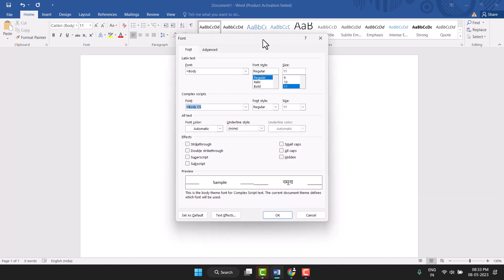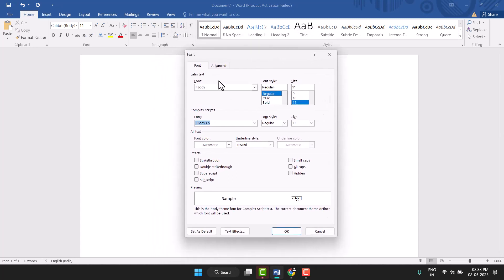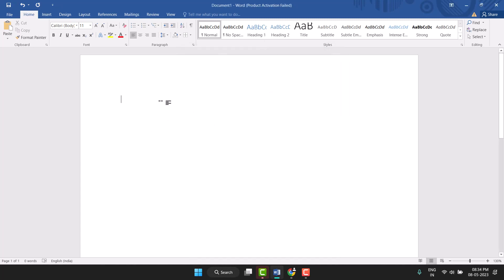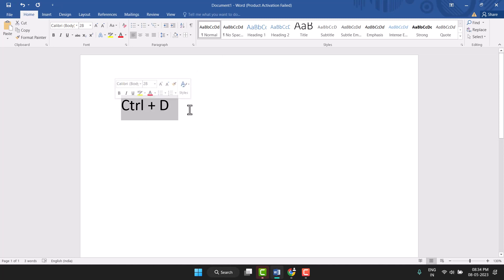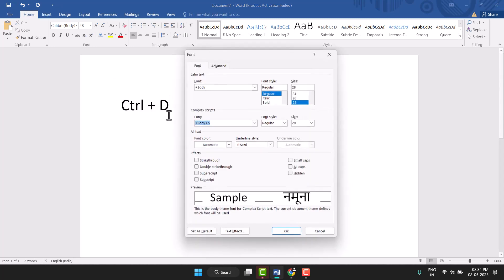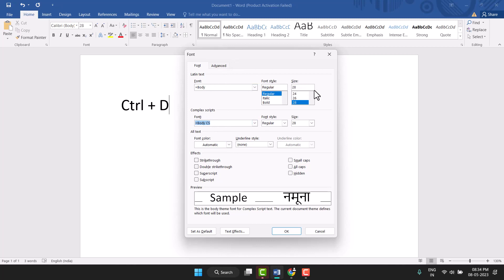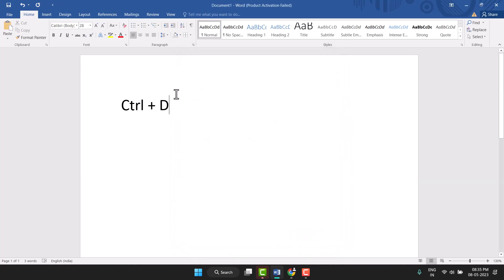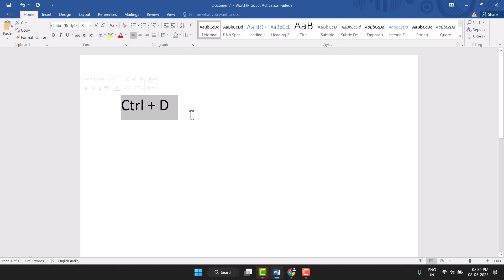What is the Use of Ctrl + D in MS word